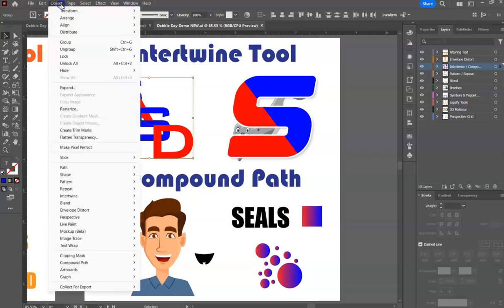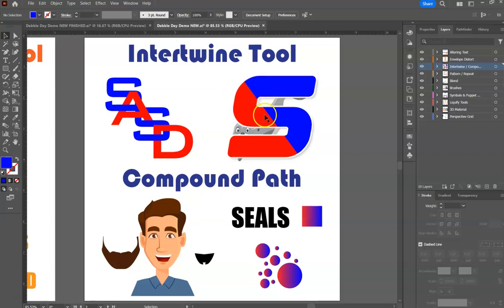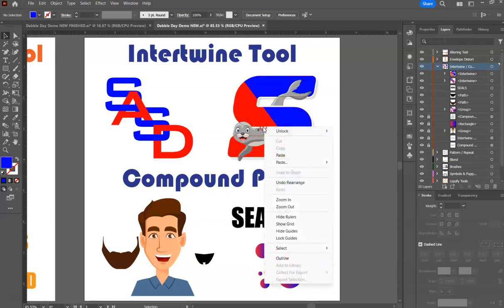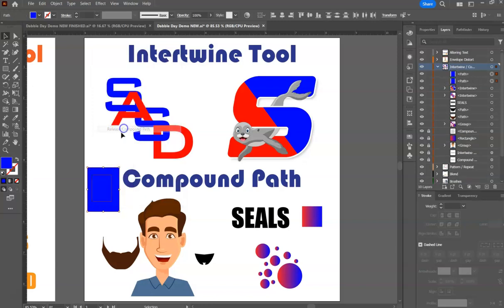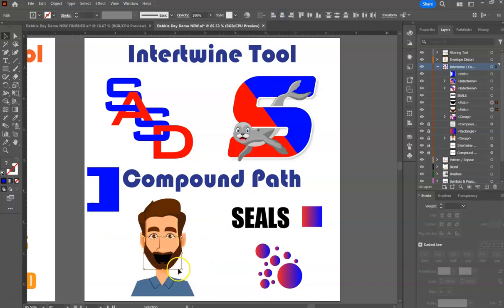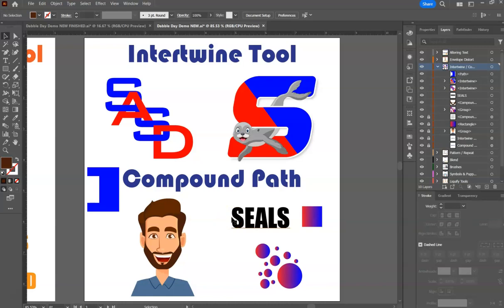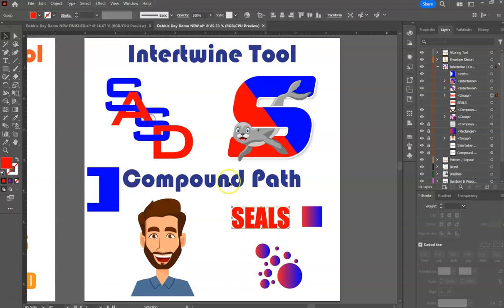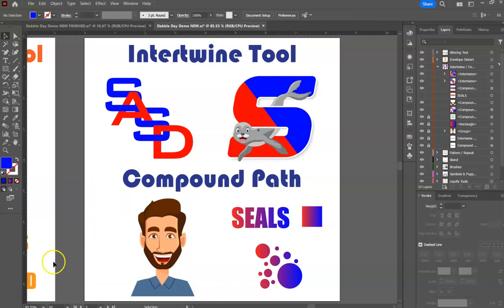VD Intertwine & Compound Path